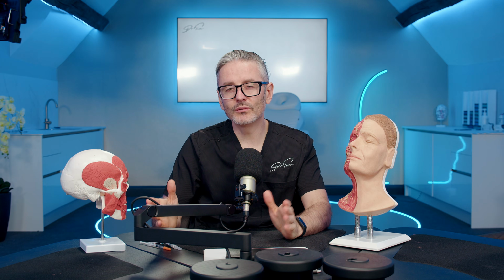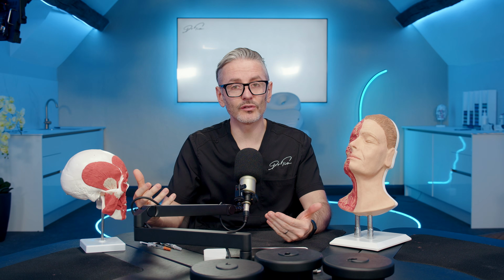The Best Lower Face Botox Injection Depths | Botox Injection Depth Guide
⭐ EPISODE BONUS ⭐If you want to learn the best Botox injection patterns based on your patients anatomy & aesthetic goals then this download will help you uplevel your skills

You guys loved my upper face Botox depths episode, so I’ve decided to do one dedicated to Botox in the lower face. It can be difficult to know the correct depths to be injecting and many injectors often worry about causing a crooked smile or other complications if they inject wrongly in the lower face. In this episode I break down the injection depths you need to stay safe and create the best results.

For in depth tutorials featuring access to 3D models & Q&A coaching sessions with Dr Tim, sign up for Dr Tim's Pro Injector membership